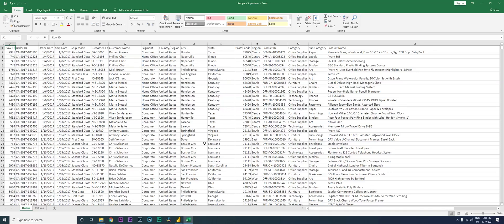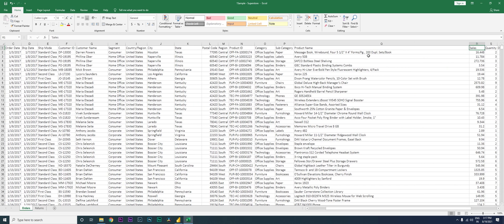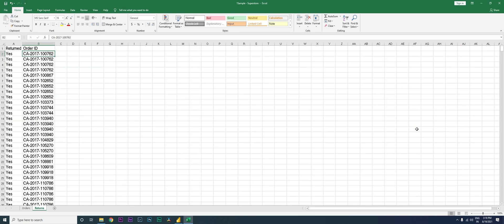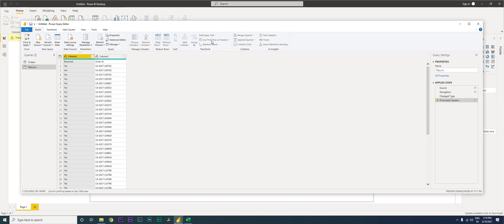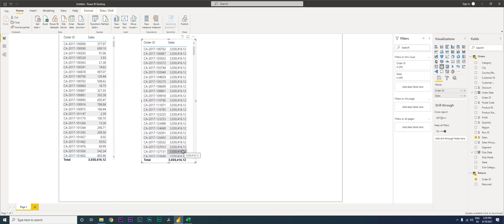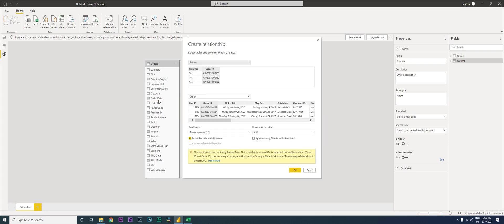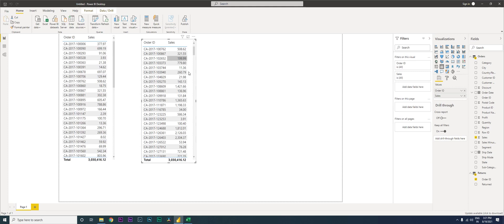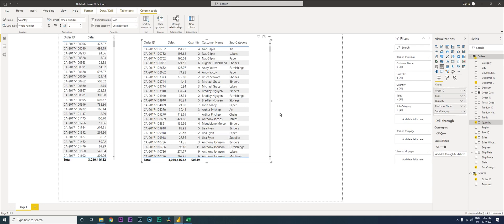How to Import Data and Create Relationship in PowerBI | Data Modelling | PowerBI Tutorial